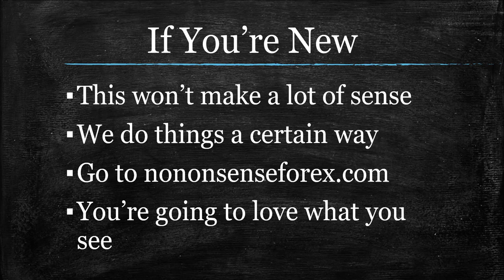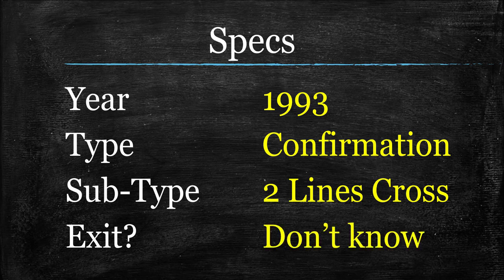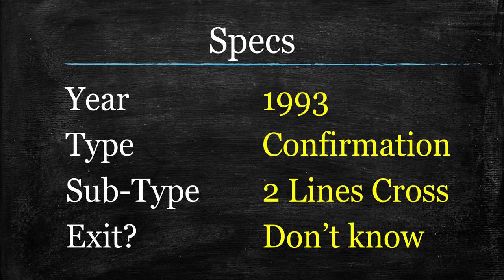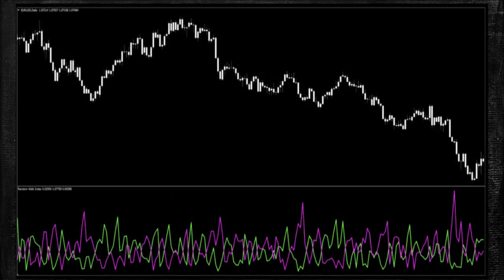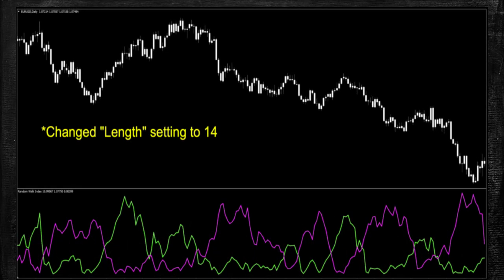Random Walk Index (Indicator Profile Series)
Tested on the EURUSD, XAUUSD, BTCUSD, and the S&P 500, the Random Walk Index is an absolute mess on its default settings, but will a little bit of work and massaging, we just might be able to get something out of this one.